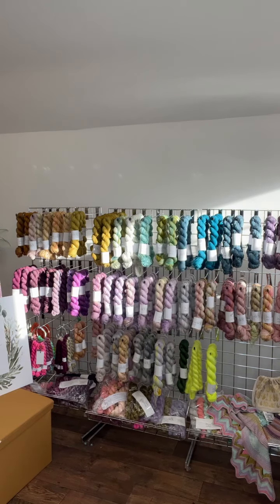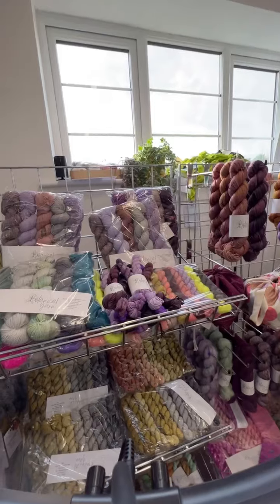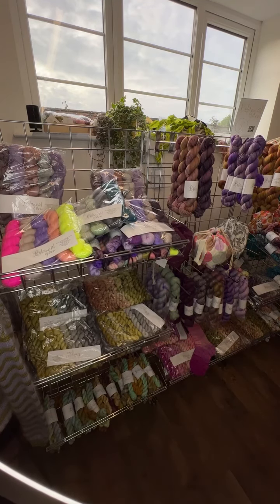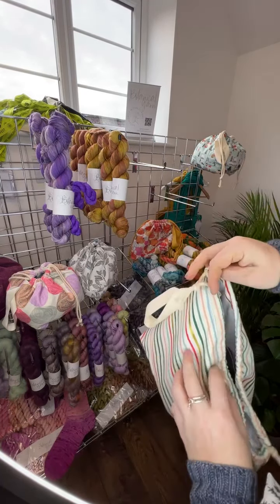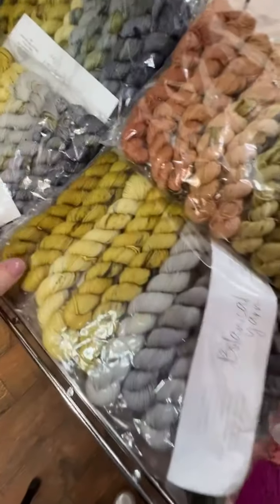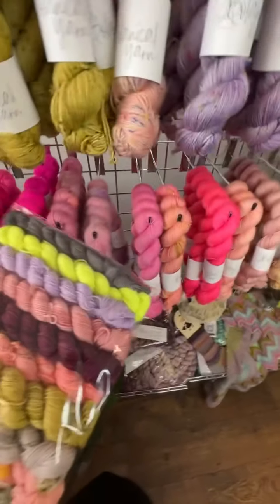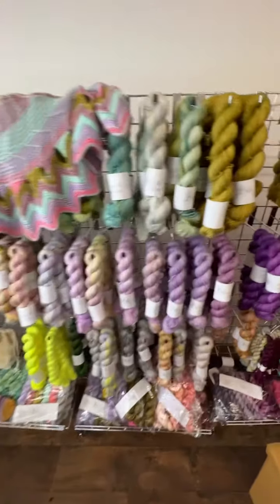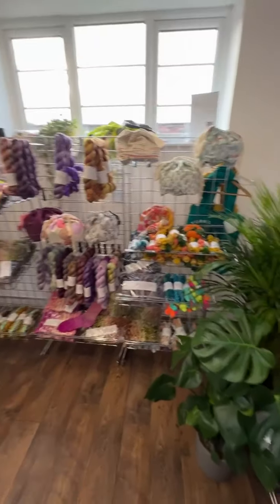Yorkshire Yarn Fest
Botanicalyarn.com